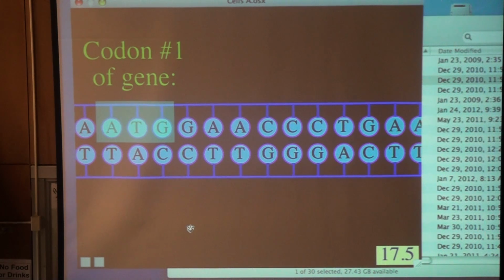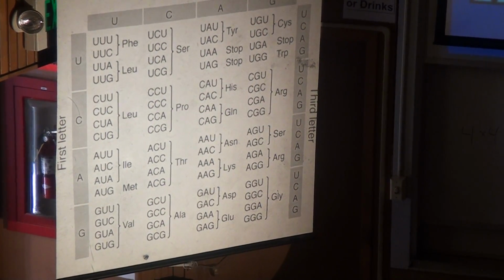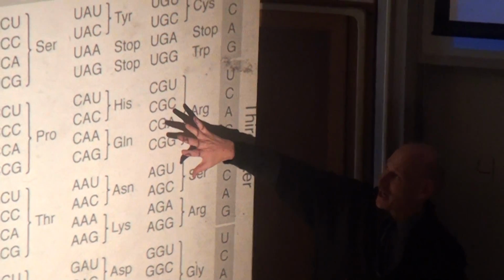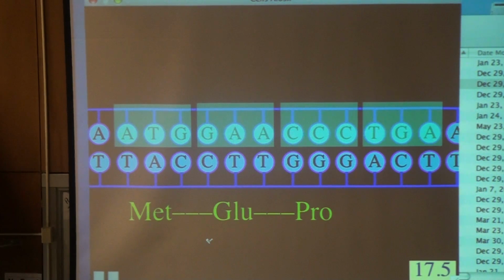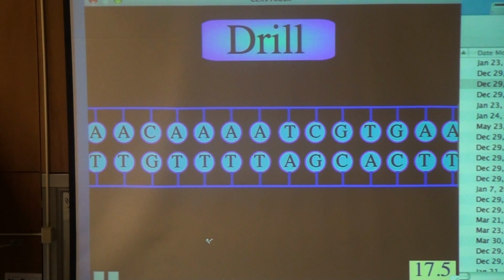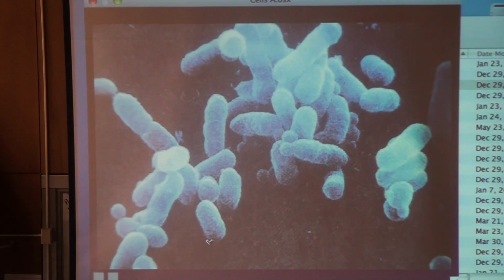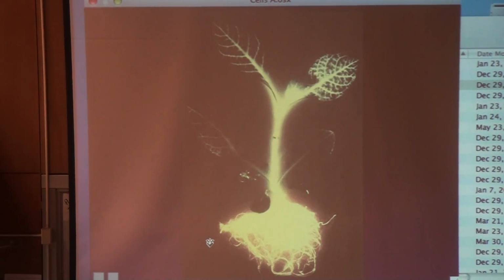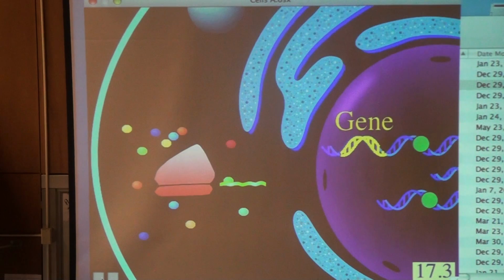Bio1 Lecture 15FEB2012 part 3 of 8